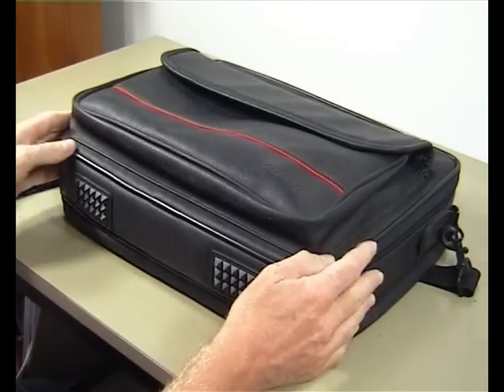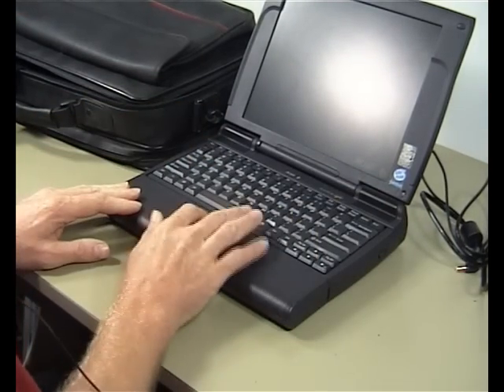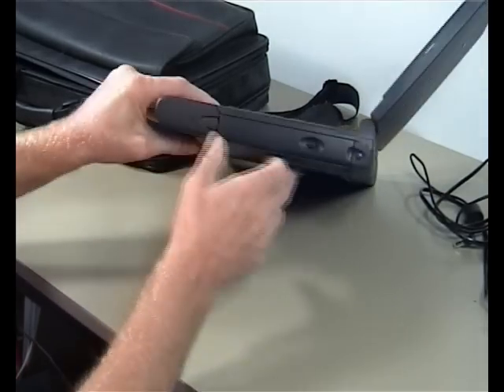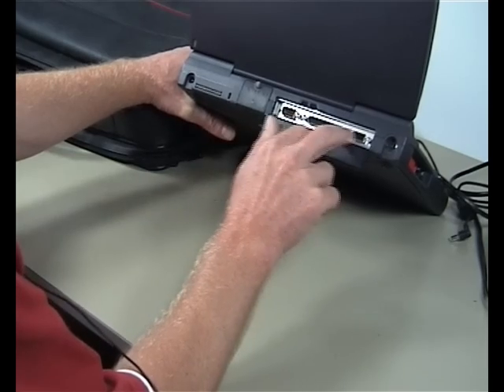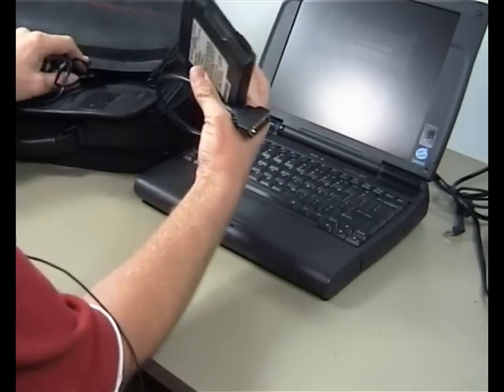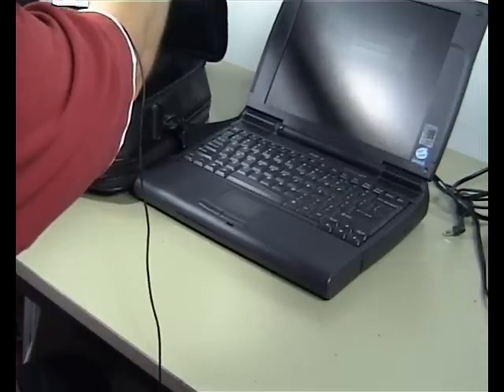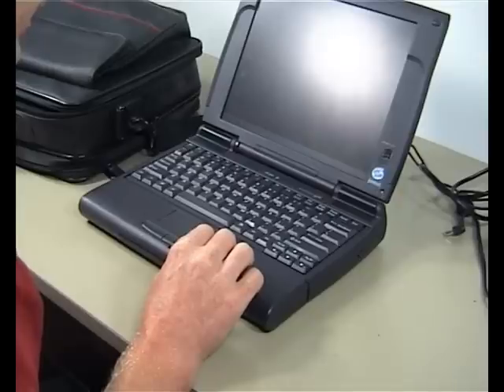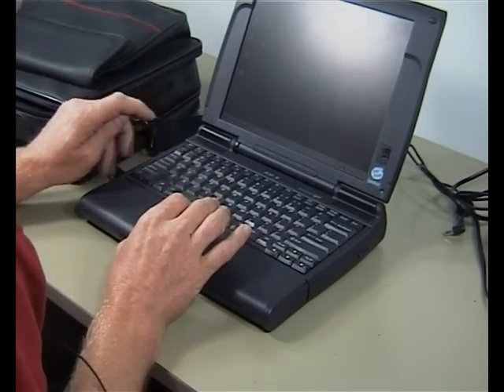Acer Note Lite Laptop 370pcx